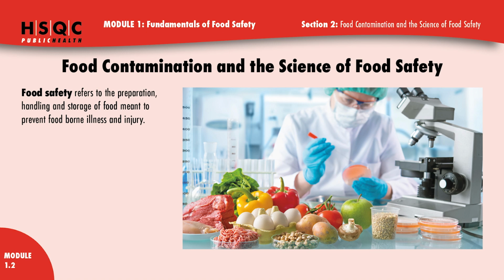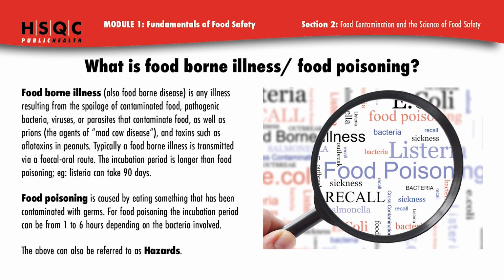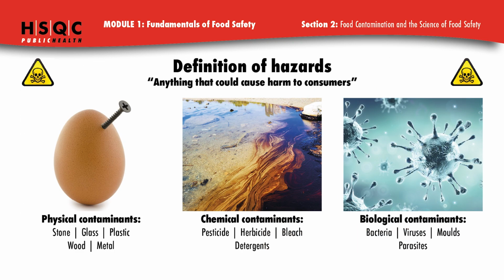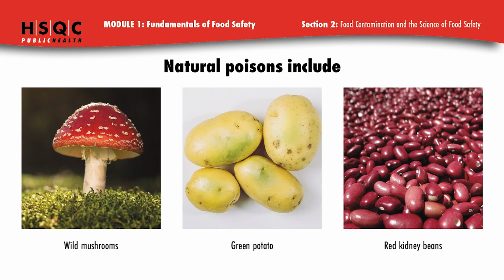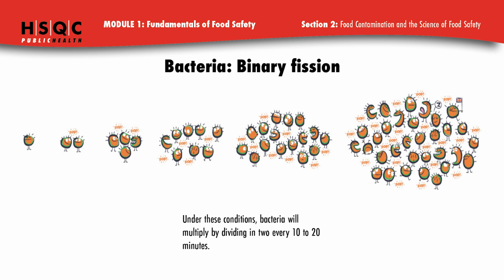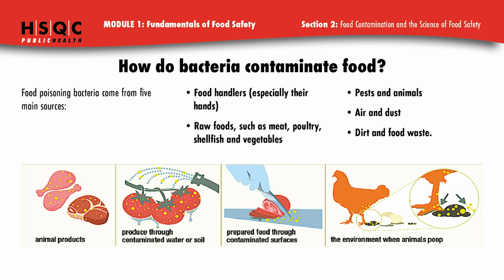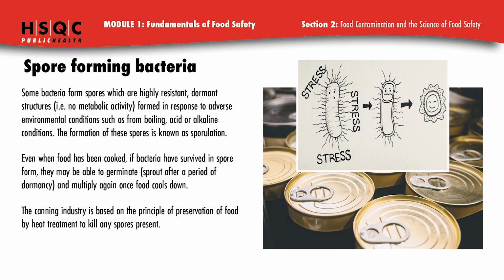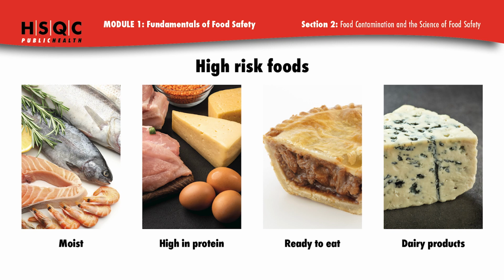HSQC Academy - Food Safety Level 2 Module 1, Section 2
Food Contamination and the Science of Food Safety

At the end of this Playlist you can take the Course Completion Exam using this link: